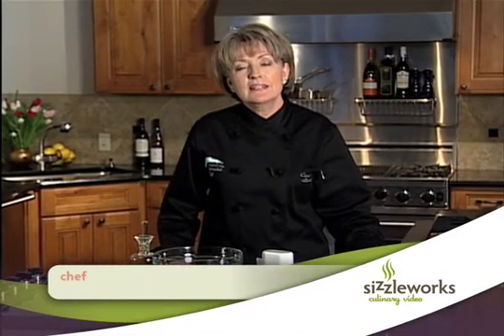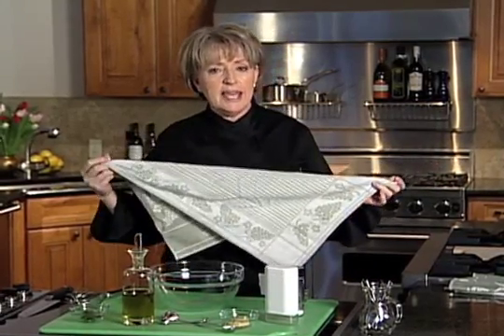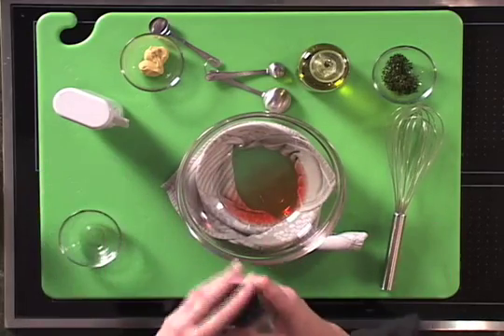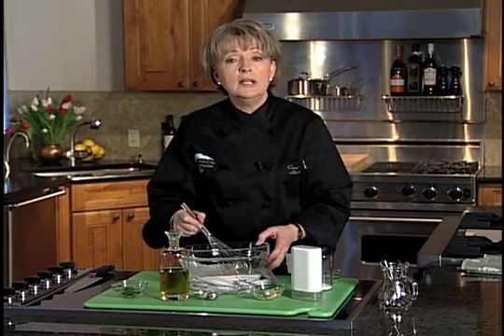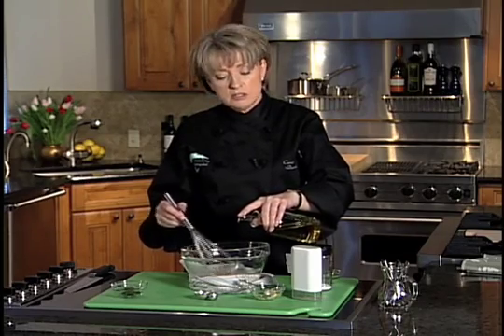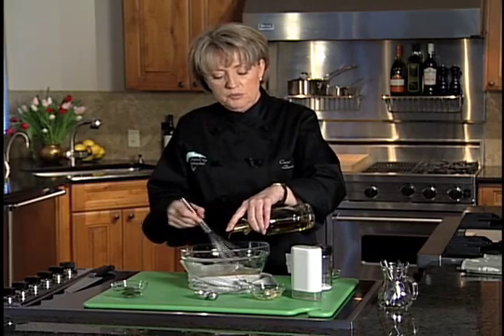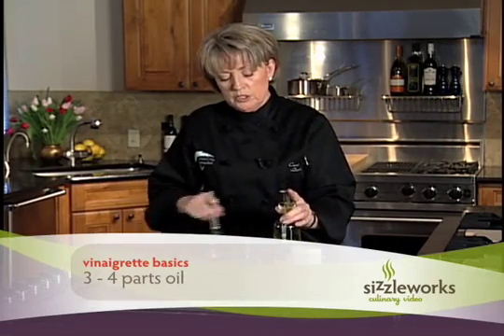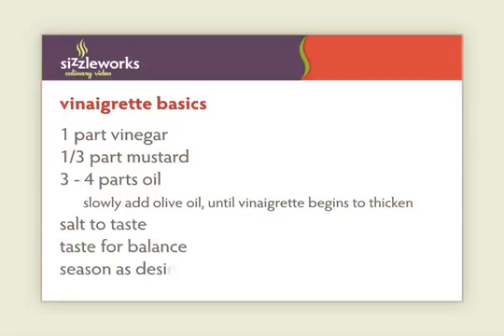Vinaigrette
Never buy a salad dressing again!! This is such a fast and simple way to spice up any dish.